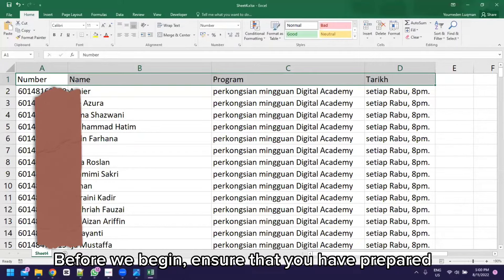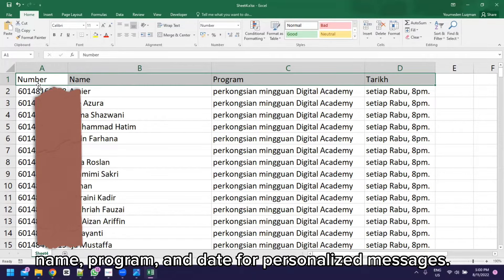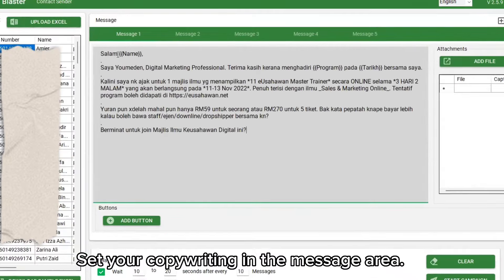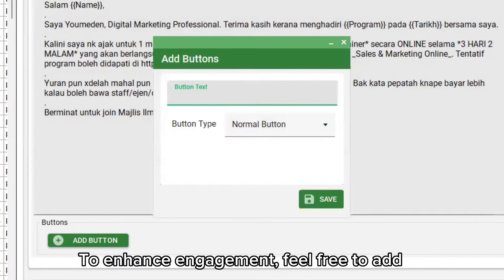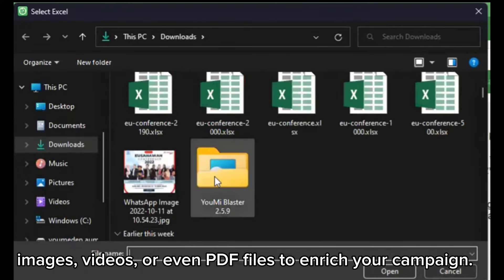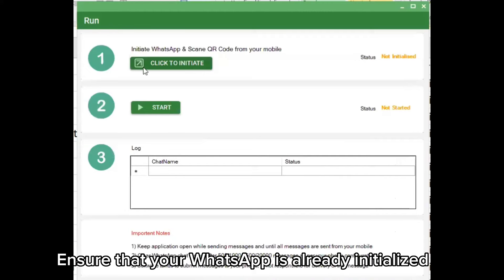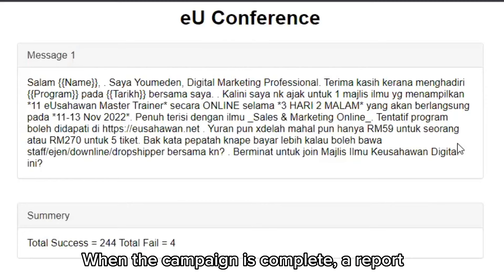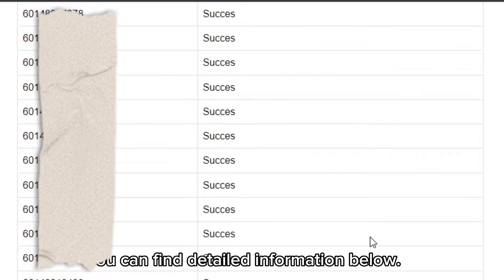How to Send WhatsApp Personal Message Automatically | Youmi Blaster